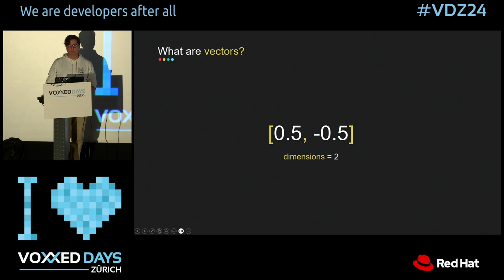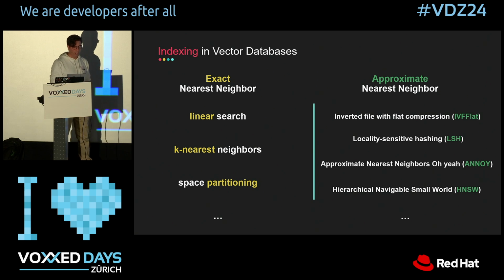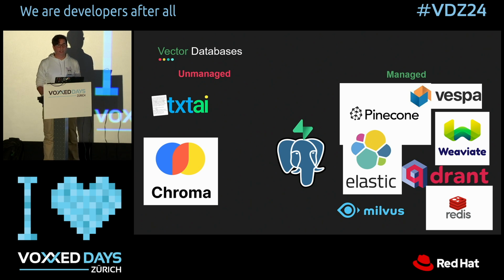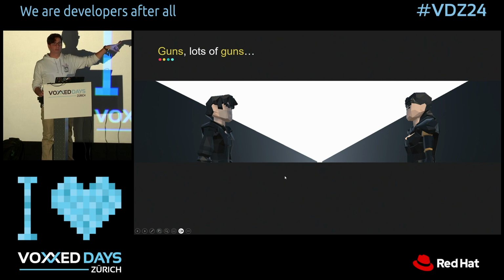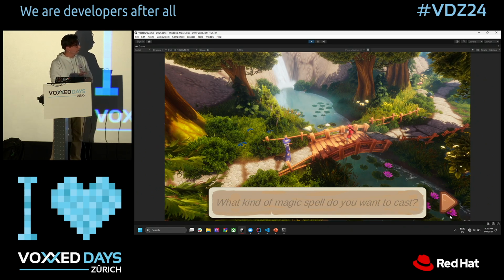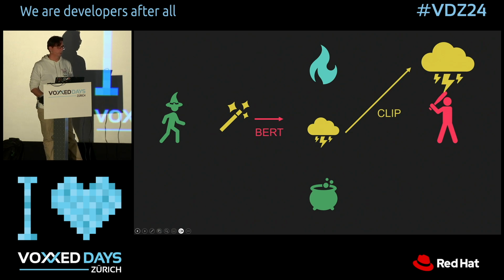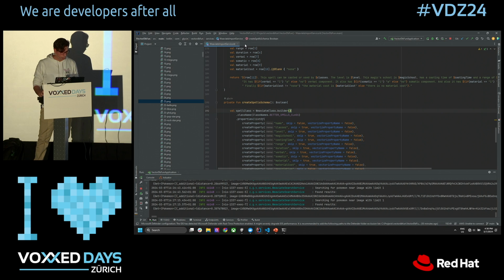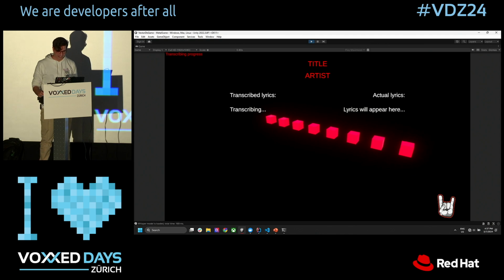A fun and absurd introduction to Vector Databases by Alex Chatzizacharias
Vector databases have emerged as an exciting new tech in the world of data storage. Unsurprisingly enough, they have become the go-to choice for storing vectors (who would have thought?!) and are widely used in conjunction with generative AI. Apart from their use in AI applications, they can also be extremely handy as search engines, especially if you are looking to implement natural language interfaces. If you're reading this and eager to harness the power of vector databases to bring your application to the next level, then this talk is tailor-made for you!
Whether you're an experienced database professional or an adventurous developer seeking fresh perspectives, Alexander will guide you through the process of getting started with a Vector Database. He will demonstrate how to translate your data into vectors and master the art of querying that data. From text search to image search to generative search, Alexander's goal is to provide an engaging introduction to Vector Databases and, hopefully, inspire you to explore their full potential.